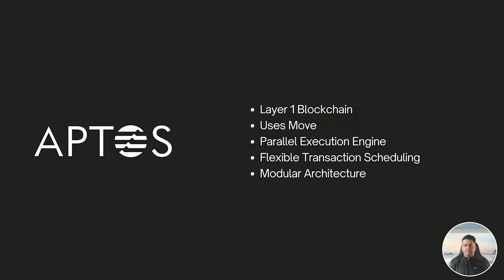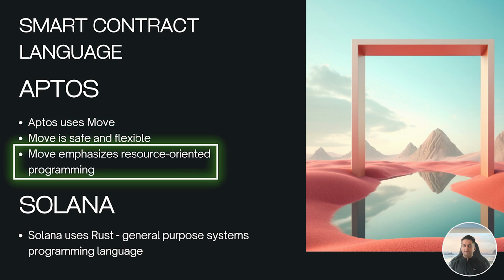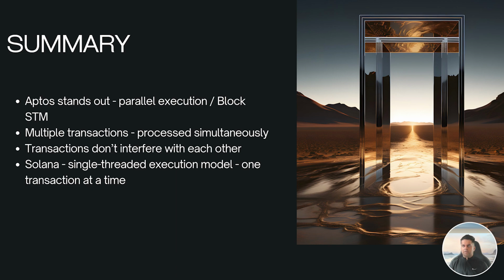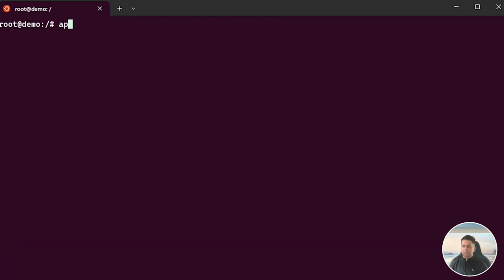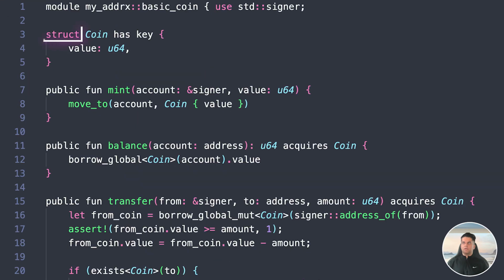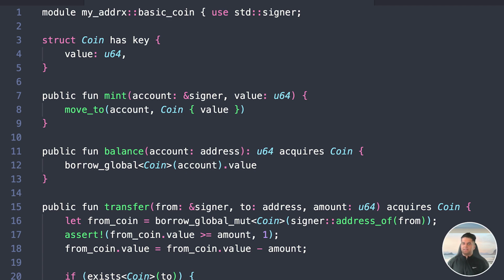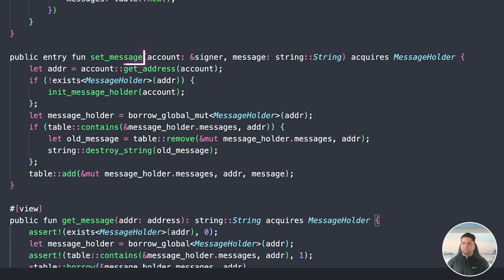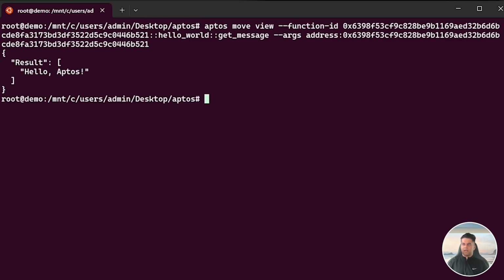Aptos Developers Course - EP 1 - Aptos for Solana / Rust Developers